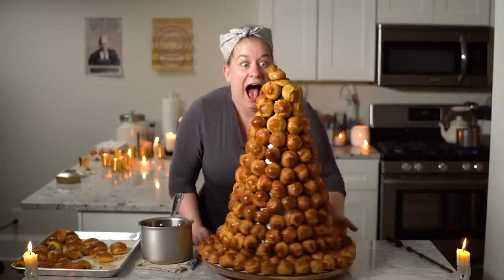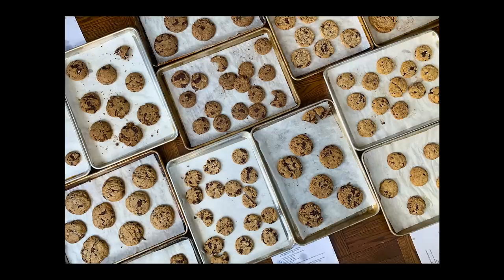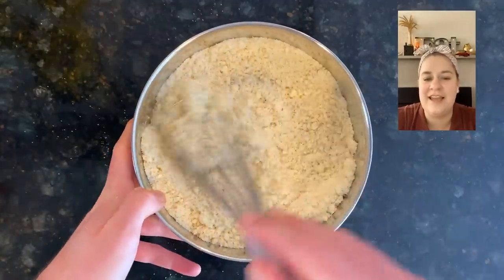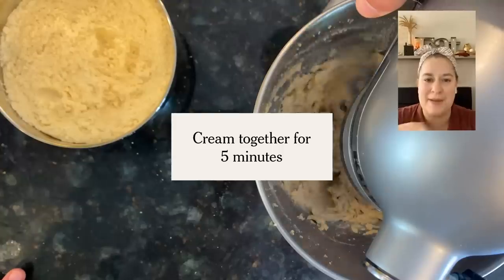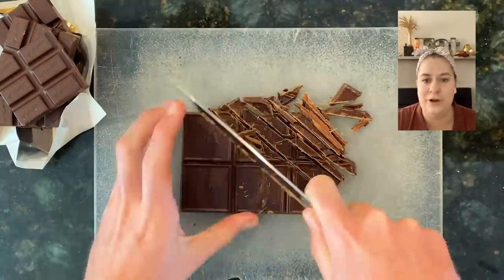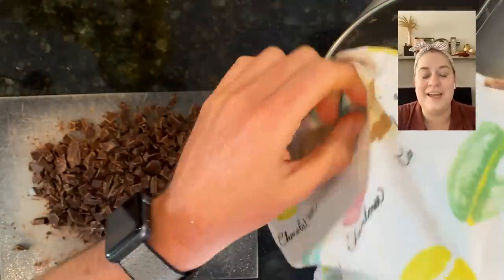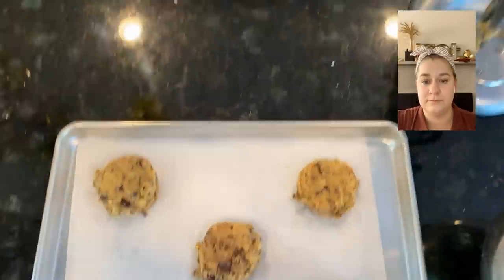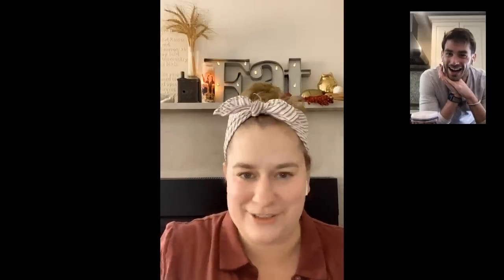The Best Gluten-Free Chocolate Chip Cookies Ever | Bake WithMe | NYT Cooking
Join NYT Cooking video producer Vaughn Vreeland (and world’s best grandma Nannie) as they phone a very special friend — Erin Jeanne McDowell! Erin developed a gluten-free version of the Times’s famous chocolate chip cookie recipe, which is perfect if you, like Vaughn, can’t find all-purpose flour at the store.